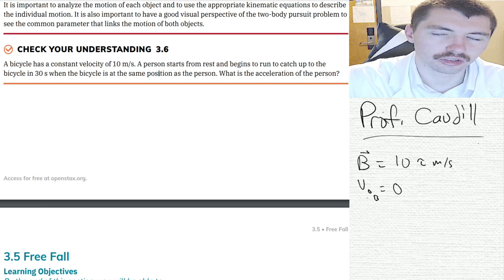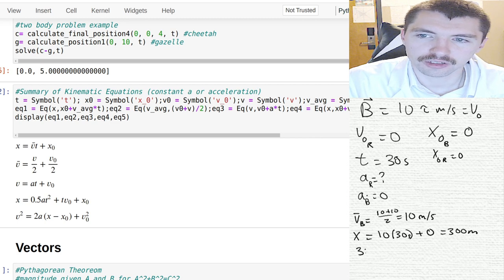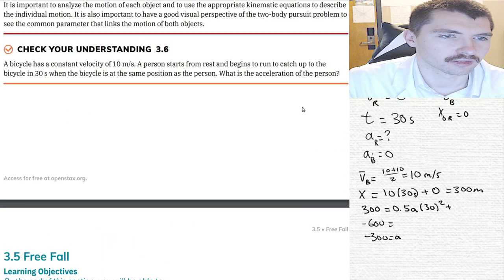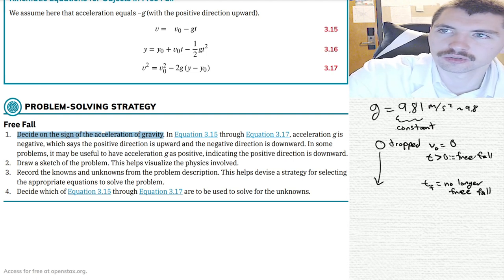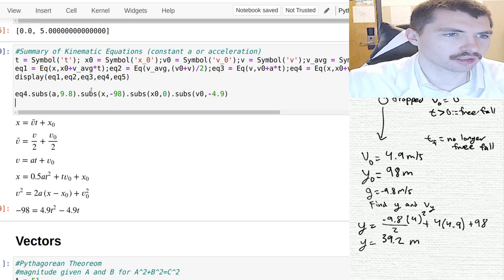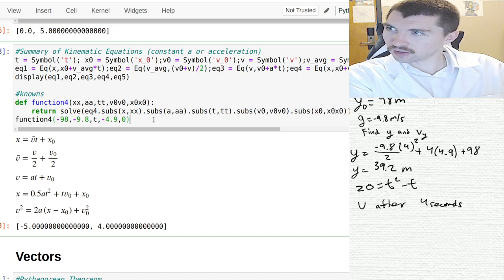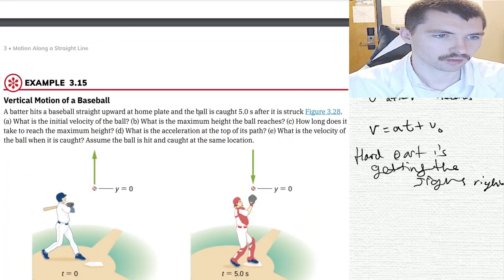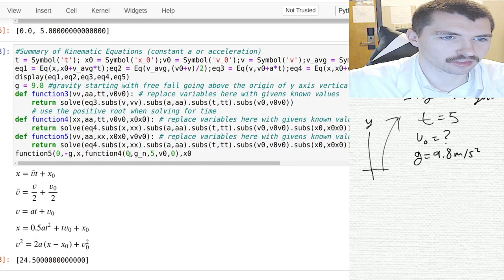38: Motion Along a Straight Line